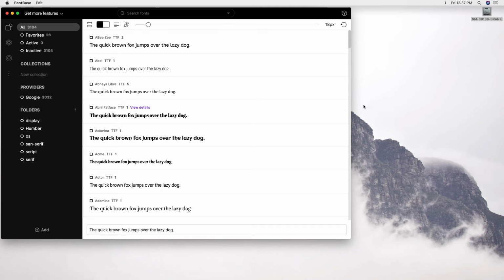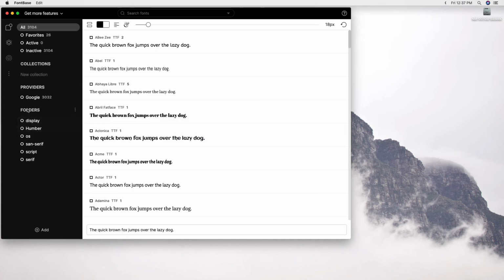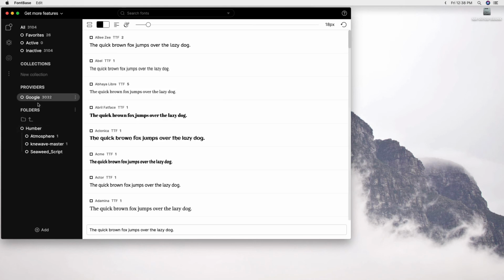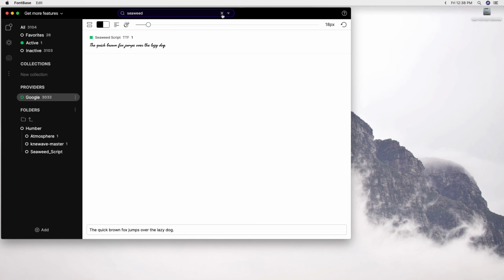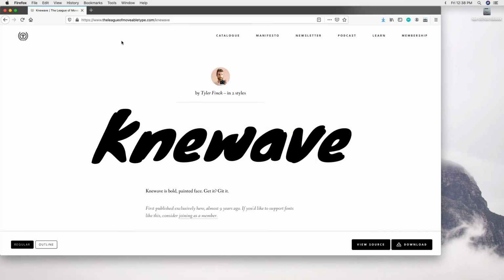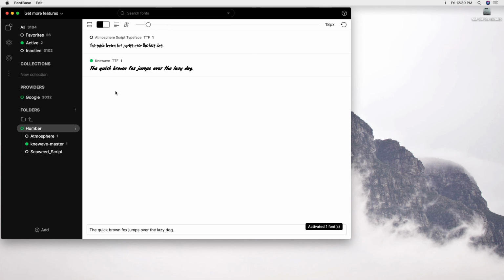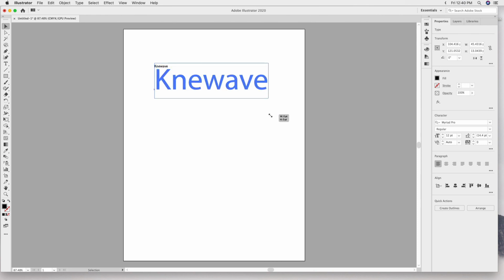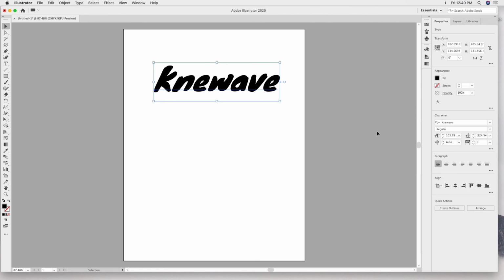Fontbase - Issues Activating Downloaded Google Fonts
Issues activating downloaded Google fonts in Fontbase